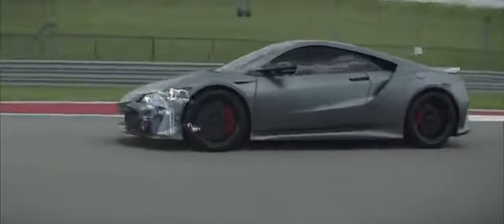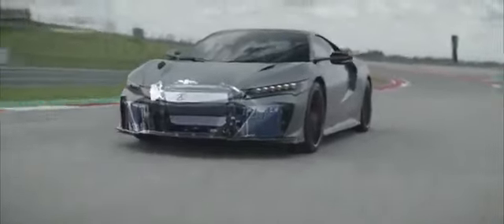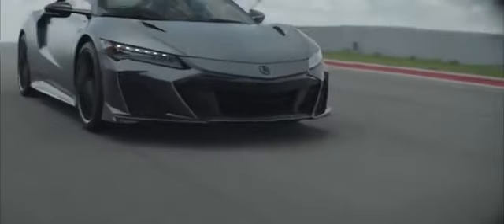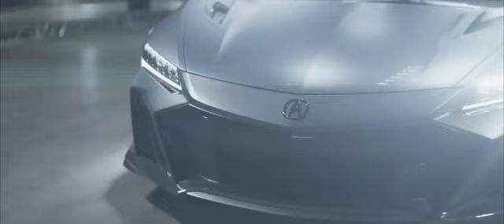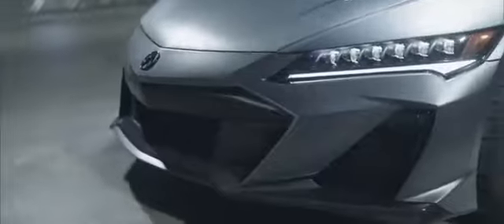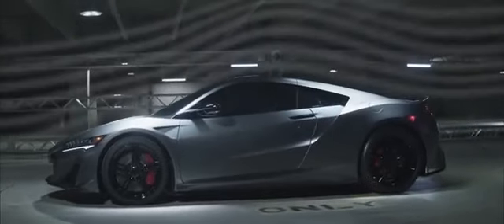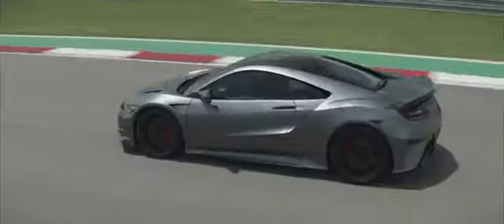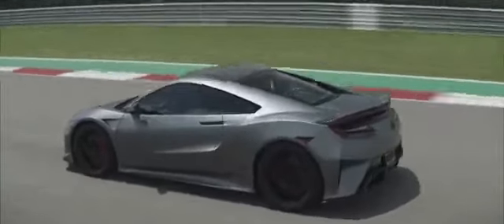The Story Behind - Acura NSX Type S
Description

Hello Viewers, The Story Behind - Acura NSX Type S | Auto Beem Sports NSX Type S development leader Satoshi Mizukami and exterior designer Dai Hara highlight the tight integration between design and performance critical to creating a heightened emotional connection with the driver of the Acura supercar. “Only NSX can go beyond NSX,” said Satoshi Mizukami. The NSX Type S, limited to just 350 units to celebrate the final model year of the innovative NSX supercar, is the ultimate expression of Acura’s commitment to Precision Crafted Performance.